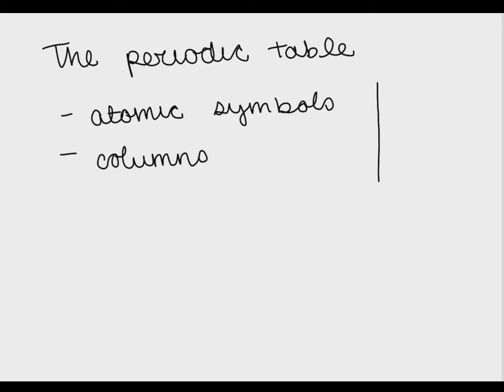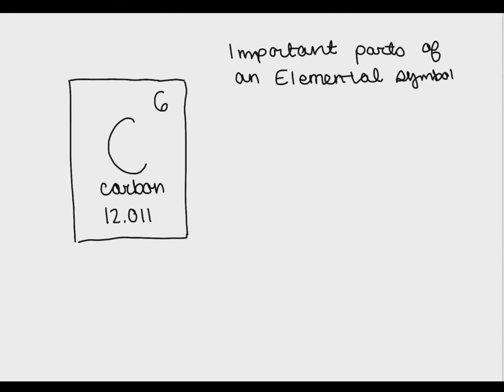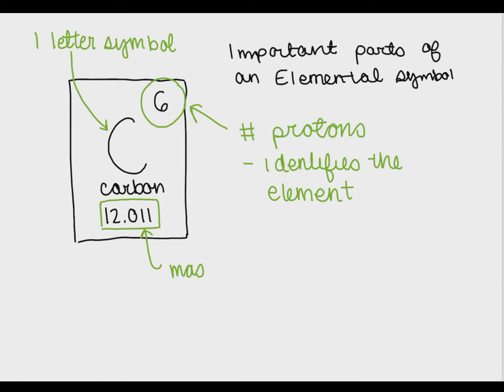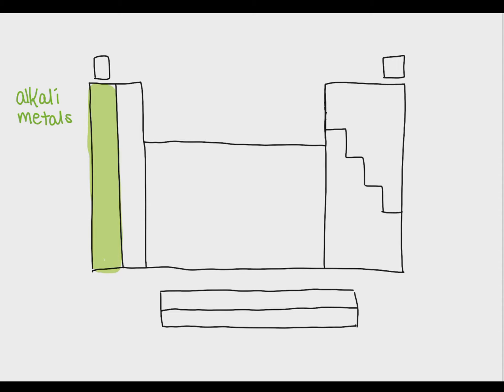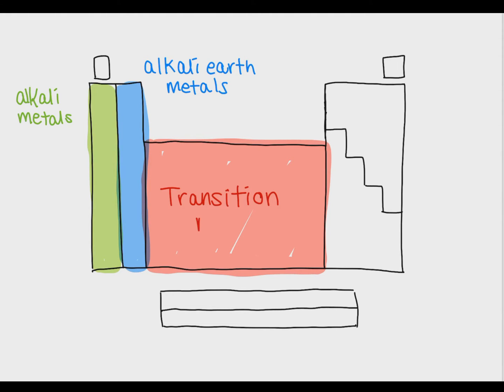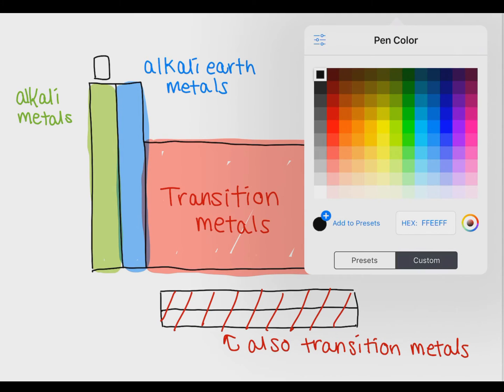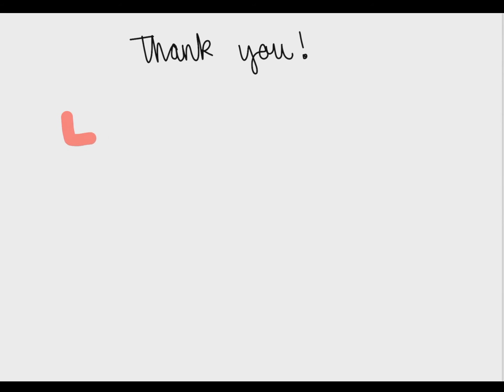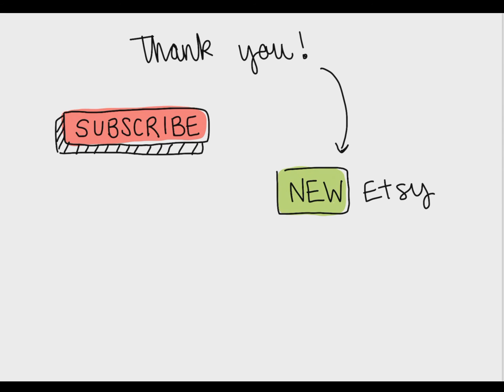The Periodic table (Basics)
The periodic table is one of the most important tools in chemistry. In this video, we are going to be going over some of the basics of the periodic table including groups of elements like the halogens and alkali metals.